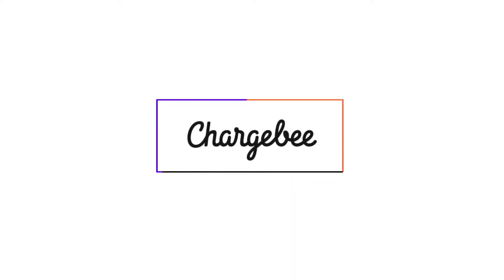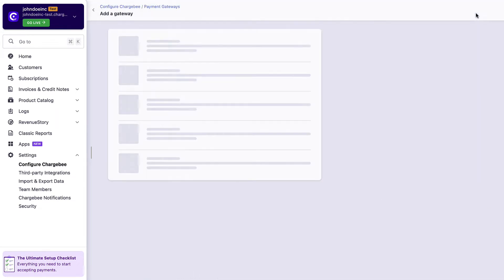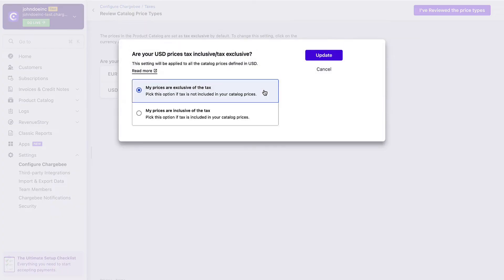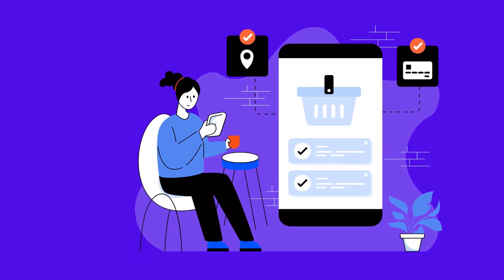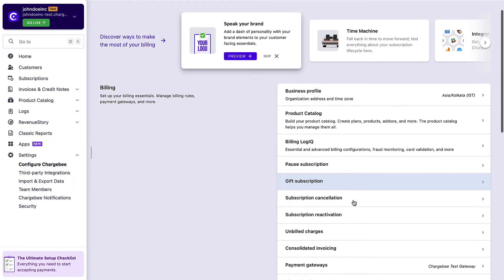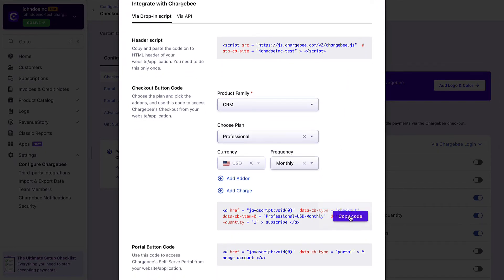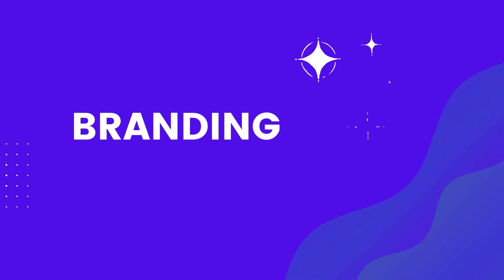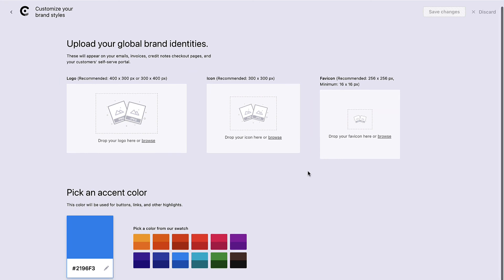Chargebee Walkthrough Series - Part 3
Watch this series of videos to take a quick tour of Chargebee and understand various elements and features.